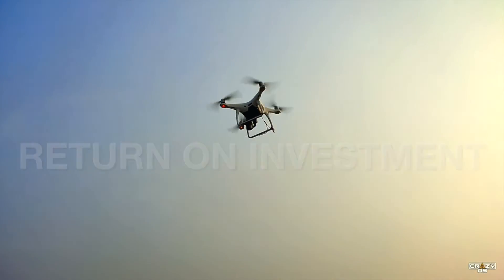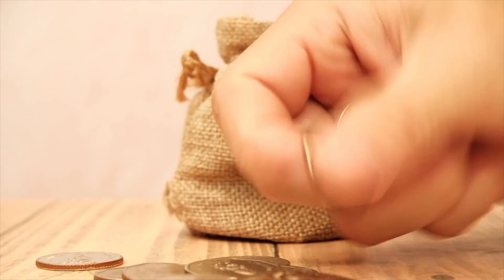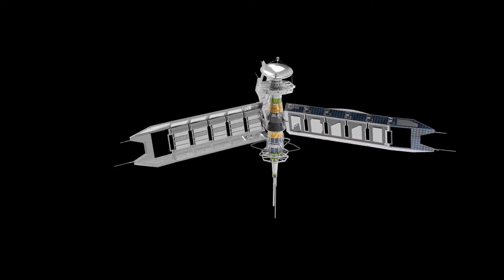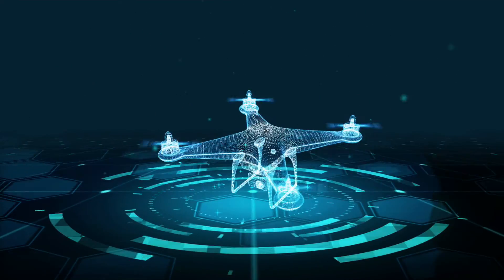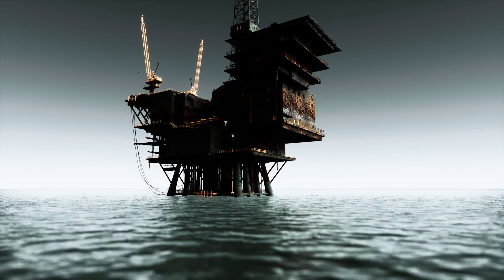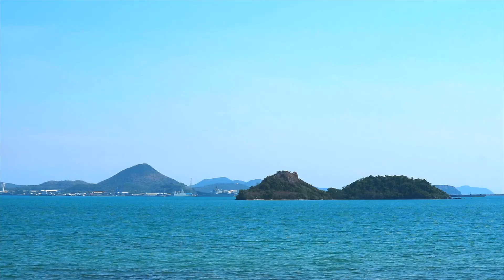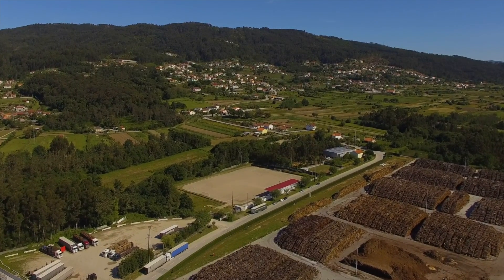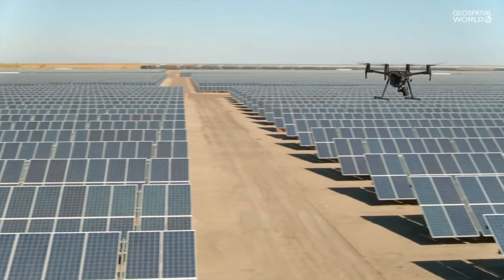How much money can you make with Drones? Return on Investments | Lesson. 12 DOMP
We are Johnnette Technologies.
India's leading defence drone manufacturers and pioneers in the industry, having trained over 2500 Drone Pilots.
Now, we want to reach out to every corner of the world and beyond.
Releasing for you the Drone Operations and Management Professional Course.
Learn how to incorporate Drones into your Project. Drone (Unmanned Aerial Vehicles) technology helps Project Managers decrease time spent on Operations, increase worker safety and eventually decrease Project Costs. This course is for anyone working on Mapping, Surveying, Industrial Inspection, Construction projects, and so on. Take your first step into the world of Drone Projects with the only such course available online.

Lesson 1.

Lesson 2.

Lesson 3.

Lesson 4.

Lesson 5.

Lesson 6.

Lesson 7.

Lesson 8.

Lesson 9.

Lesson 10.

Lesson 11.

Lesson 12.

Lesson 13.